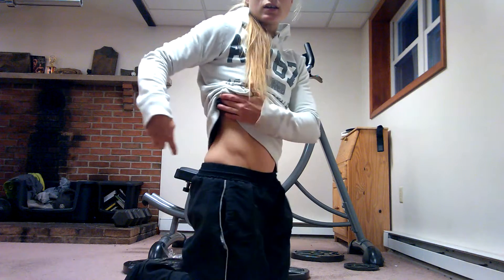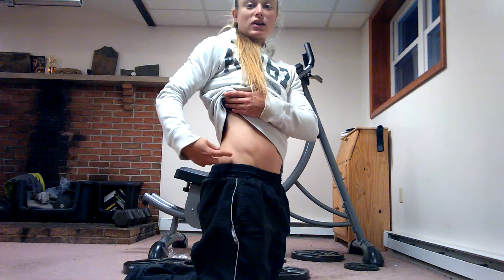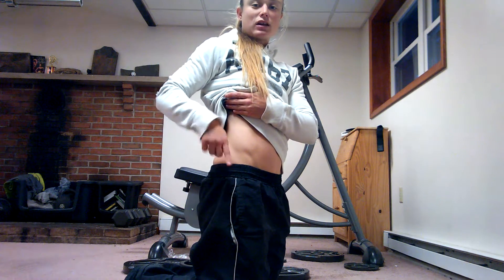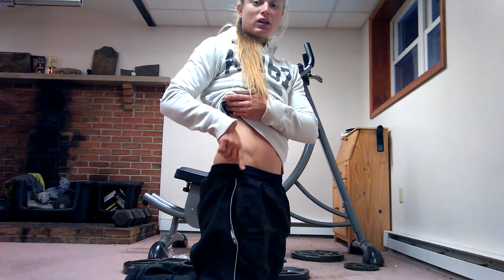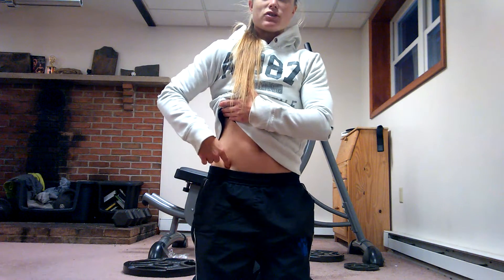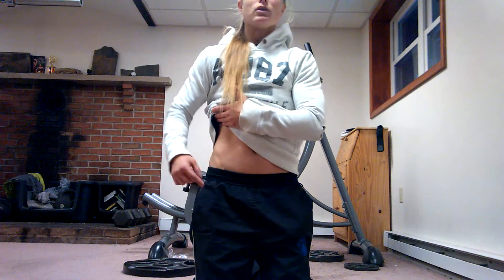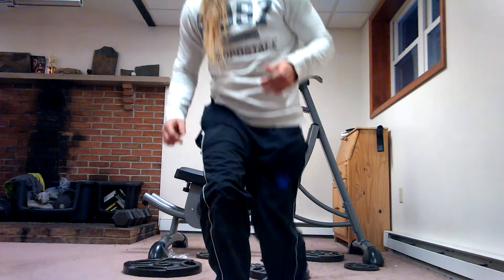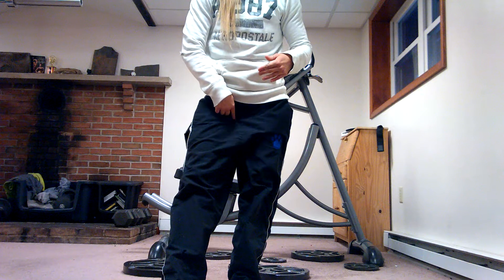Muscle Functions: Iliopsoas Part 1 (Iliacus)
Origin, insertion, functions, and exercises of the Iliacus